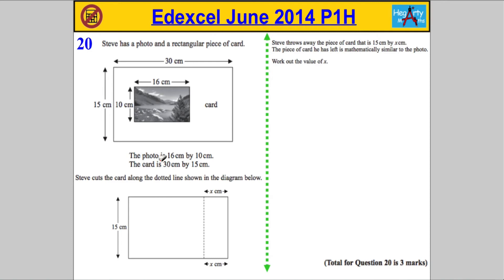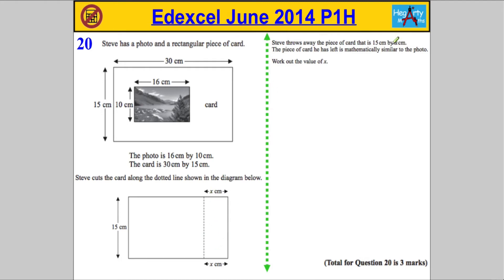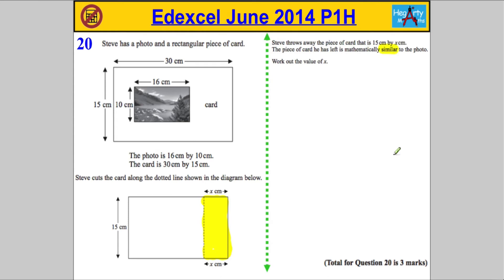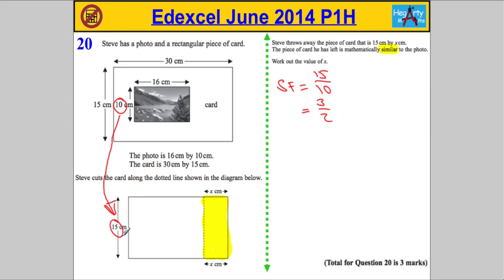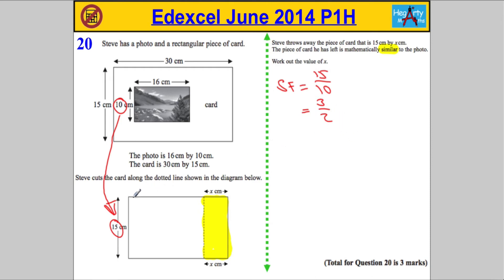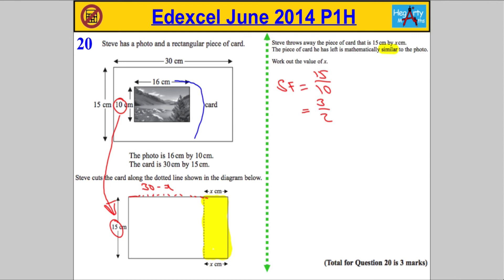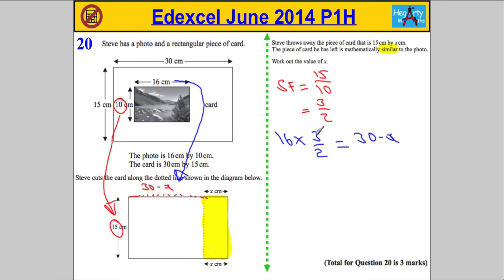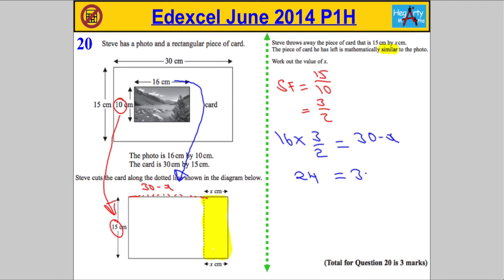Edexcel Maths P1 June 2014 Higher Q20